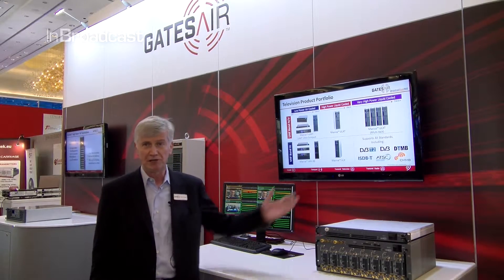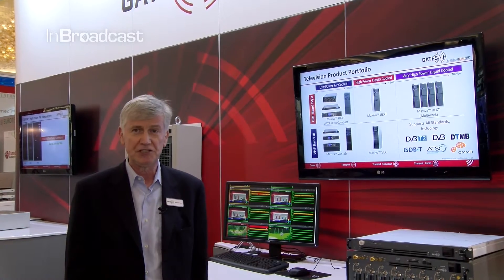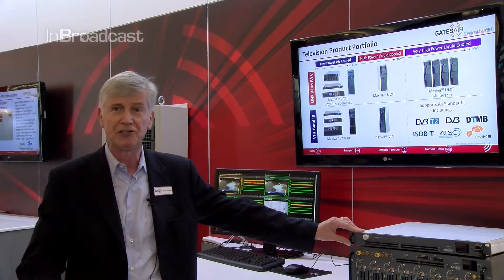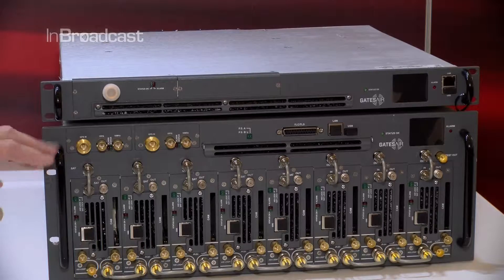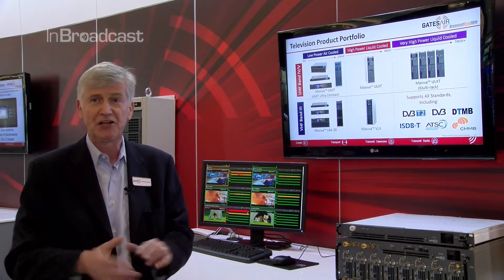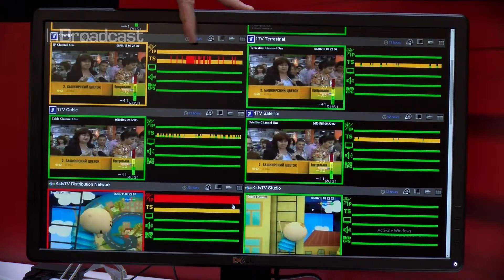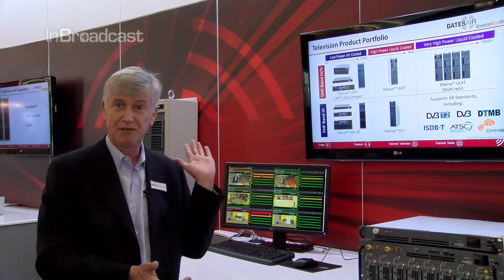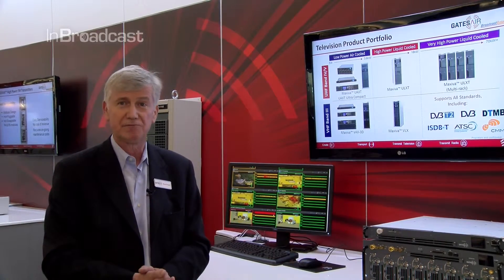GatesAir's TV Product Portfolio @BroadcastAsia 2015: InBroadcast InSight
Martyn Horspool, GatesAir Product Manager TV Transmission, demonstrates its Maxiva product highlights for BroadcastAsia 2015. Learn more about high-power, high-efficiency broadband transmitters, and our new super-configurable UAXT/VAXT Ultra-Compact and Multi-Compact transmitter/transposer/gap filler series!